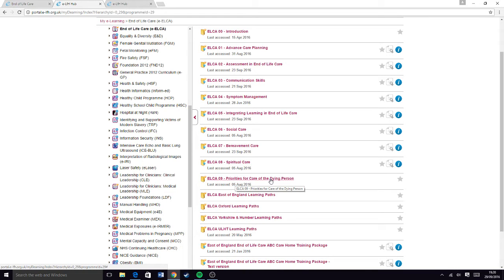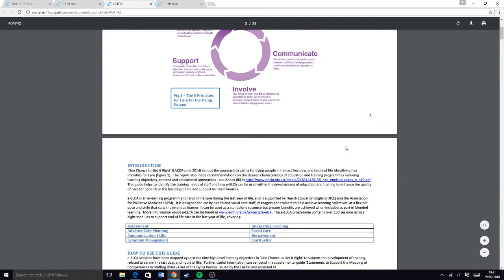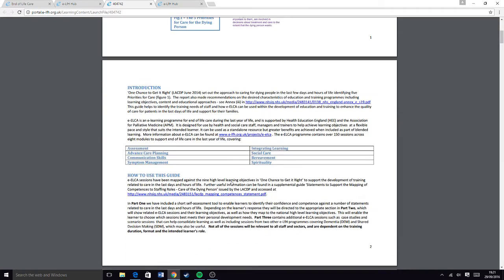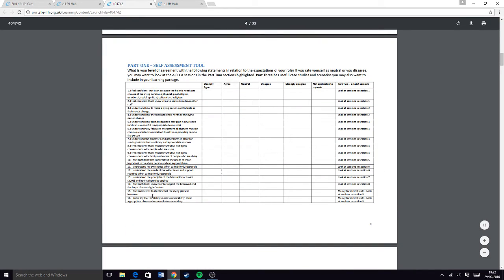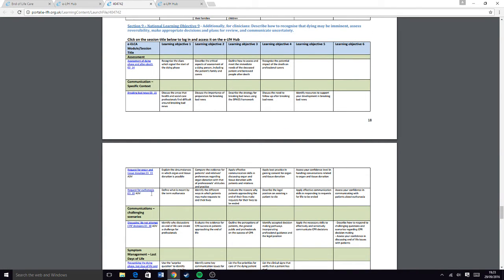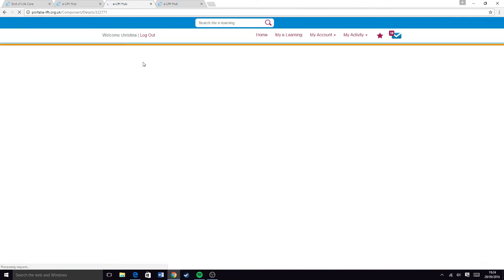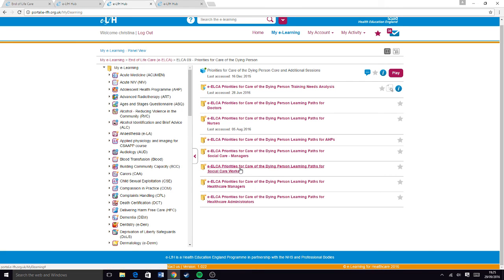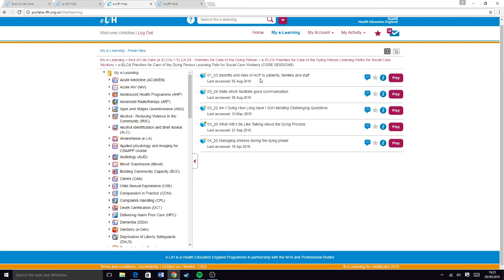e-ELCA Priorities for Care of the Dying Person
This tutorial for health and social care professionals in the UK describes how learners can use e-ELCA to  improve the care they give to  people that are dying and support for their families.